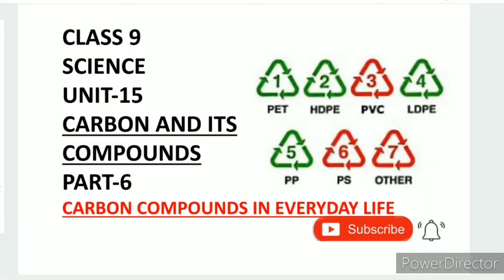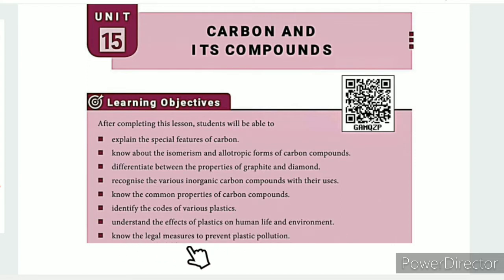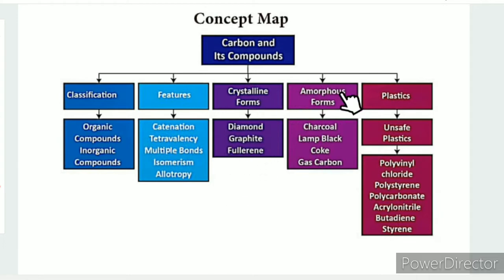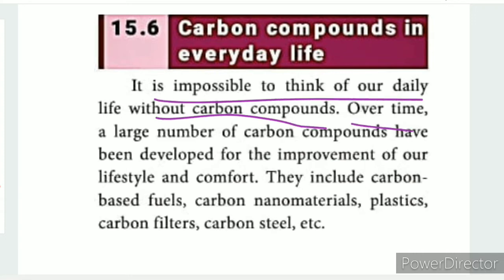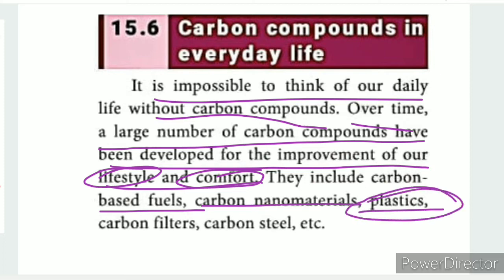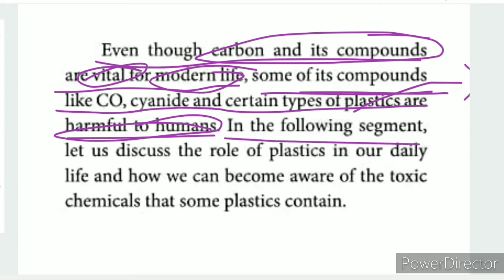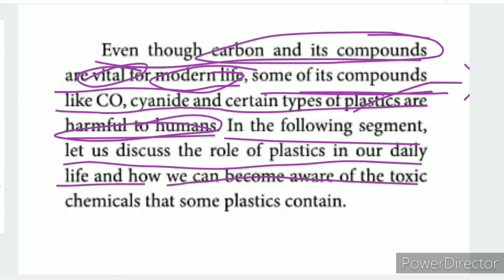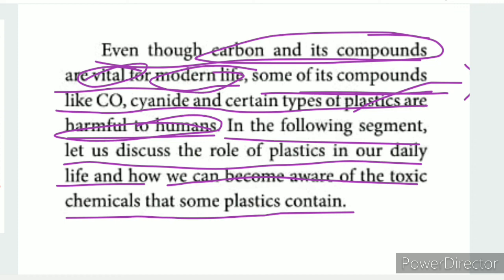CLASS 9 SCIENCE UNIT-15 CARBON AND ITS COMPOUNDS PART-6 CARBON COMPOUNDS IN EVERYDAY LIFE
CLASS 9 SCIENCE | UNIT-15  CARBON AND ITS COMPOUNDS | PART-6 |  CARBON COMPOUNDS IN EVERYDAY LIFE | TN SAMACHEER SYLLABUS